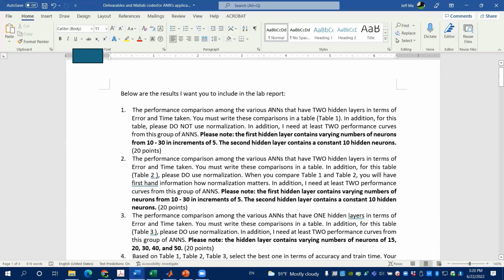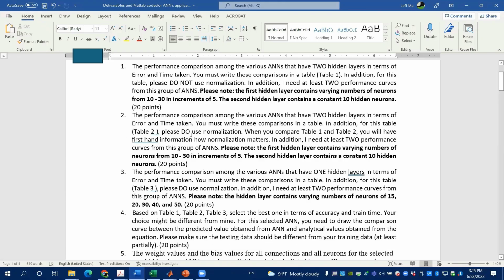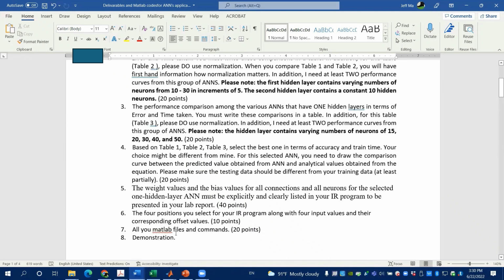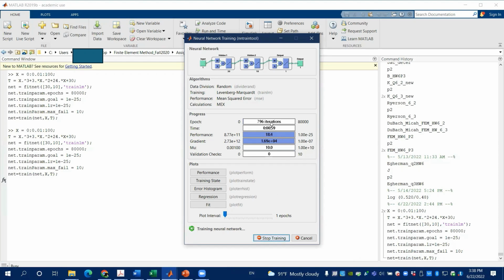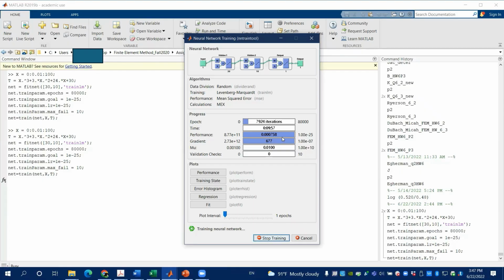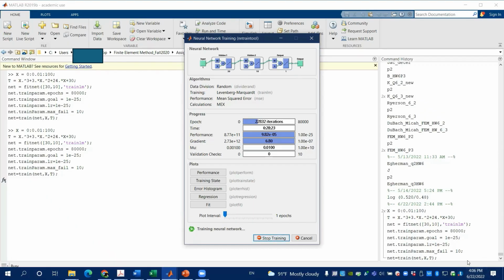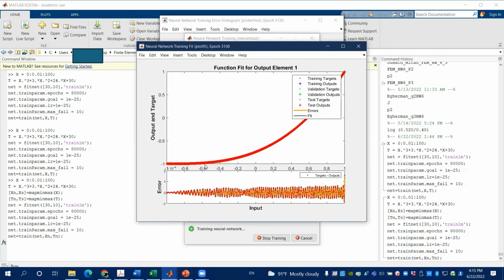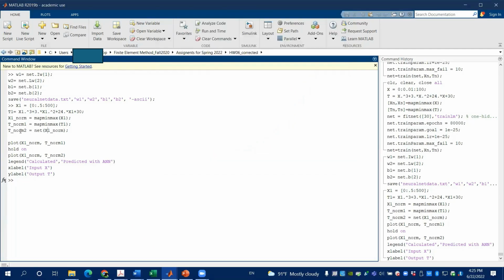How to use MATLAB to establish, train, validate ANN final version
This video clearly demonstrates how to use MATLAB to build, train, and validate Artificial Neural Network. It is very helpful for engineering applications.

Jeff